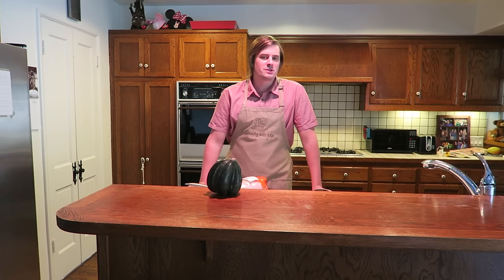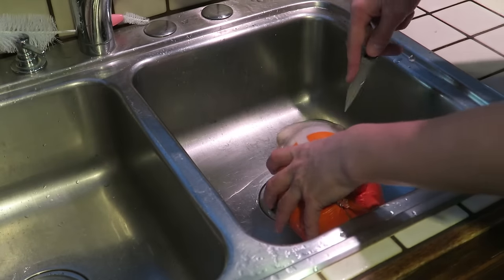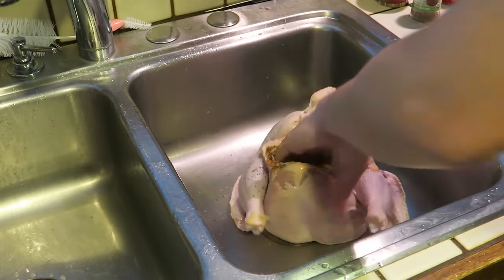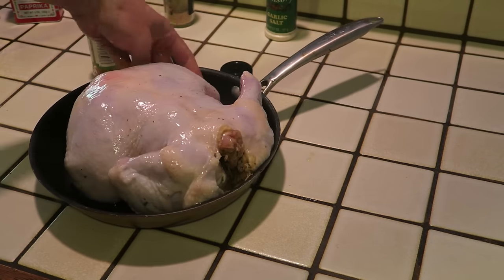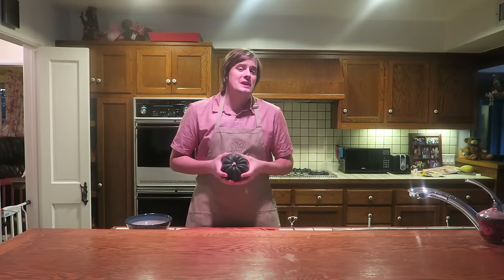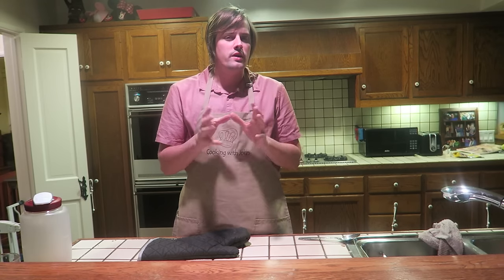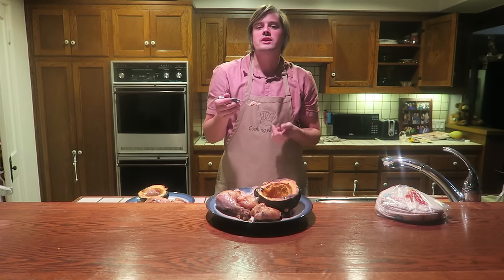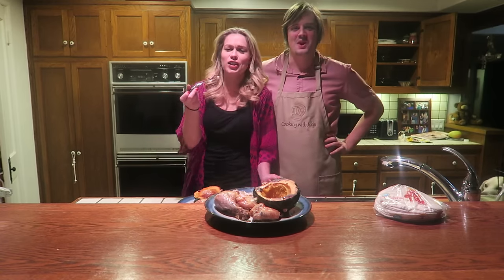Slow Roasted Whole Chicken with Acorn Squash (Family Dinner)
What you need:
1 whole chicken
1 acorn squash
1 lemon
a variety of spices... I used:
2 tablespoons salt
2 tablespoons pepper
1 tablespoon paprika
1/2 tablespoon cumin
parsley flakes
a dash of cayenne pepper
brown sugar
butter
olive oil

Place spices inside chicken, stuff with lemon. sprinkle salt on the outside of chicken. PLace in pan with a little olive oil, and coat the chicken with olive oil. Cover in foil and place in oven for 4 hours at 260 degrees.

To prepare squash cut in half and scrap out the insides. Add 1 tsp of butter and 2 tsp of brown sugar. Place on baking sheet and place in oven for 1 hour at 400 degrees.

This recipe takes about 4-5 hours.